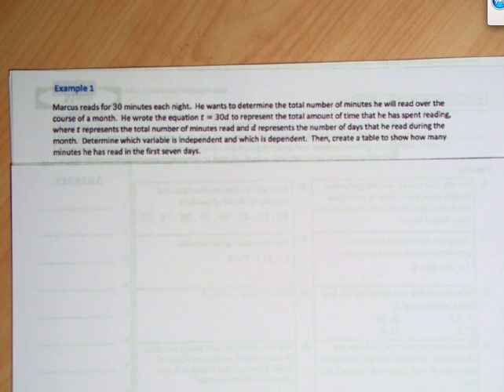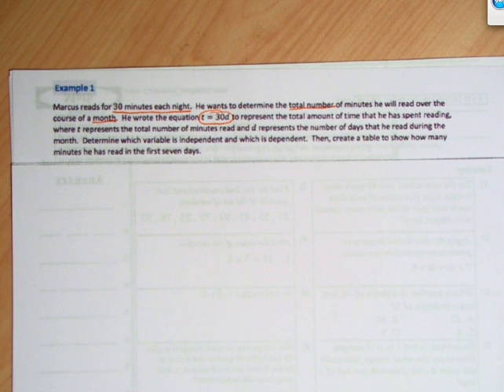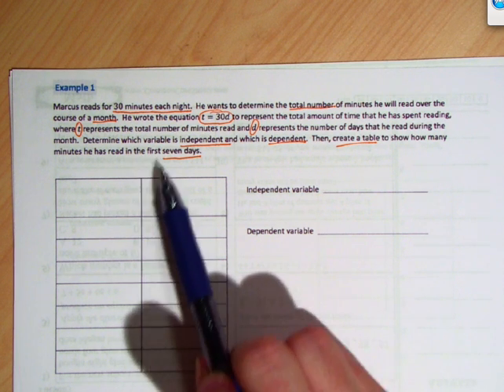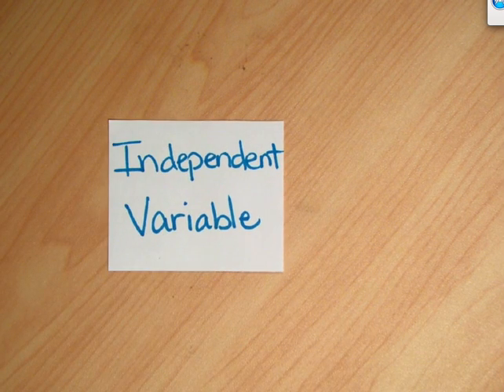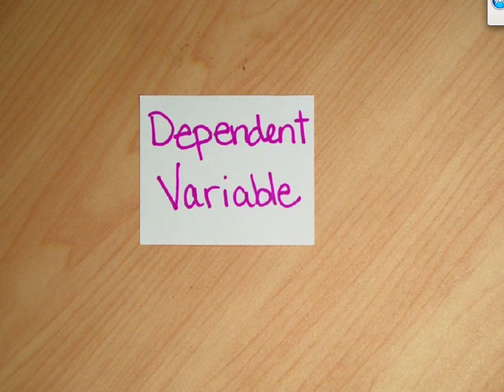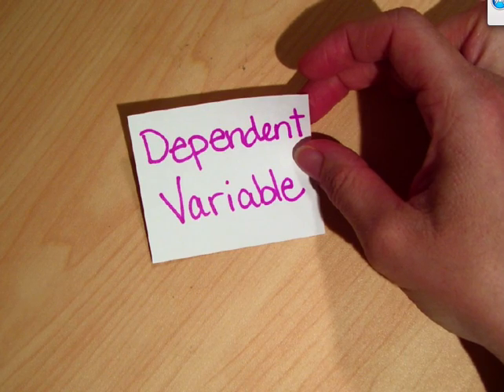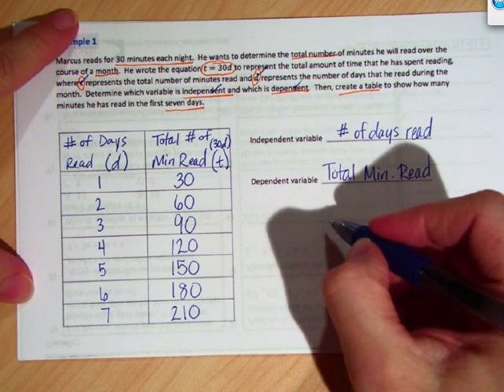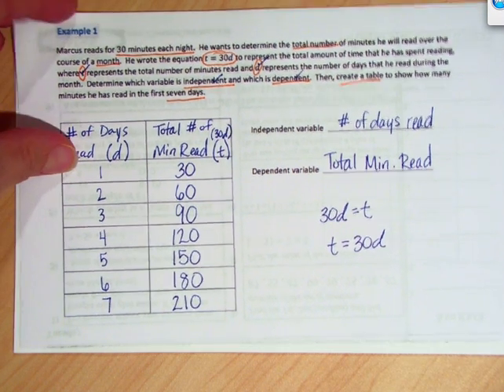Problems in Math Terms 4 31